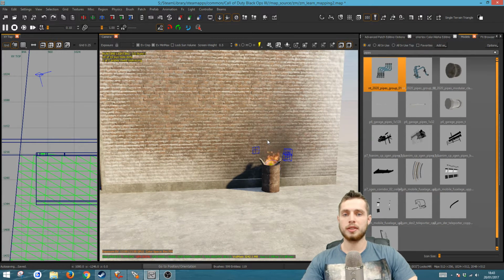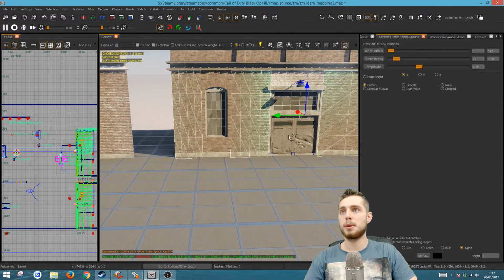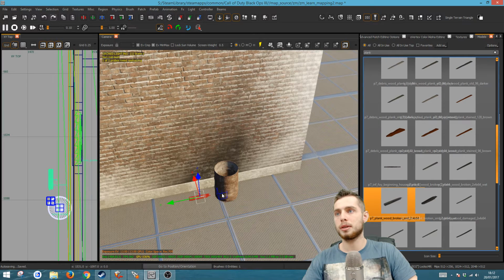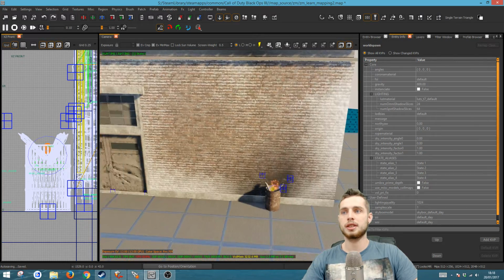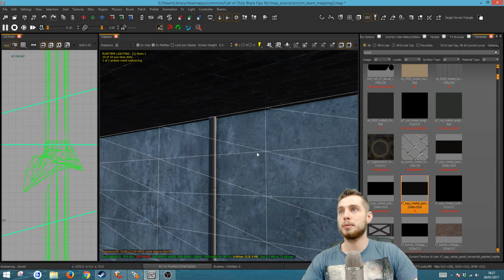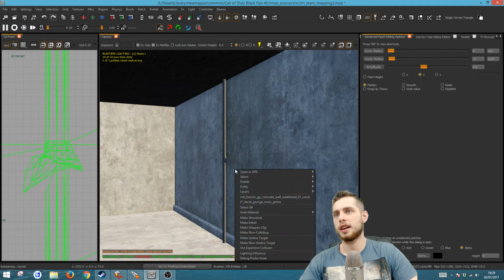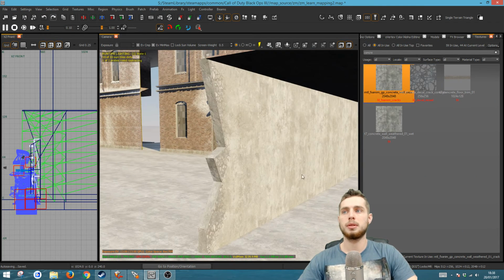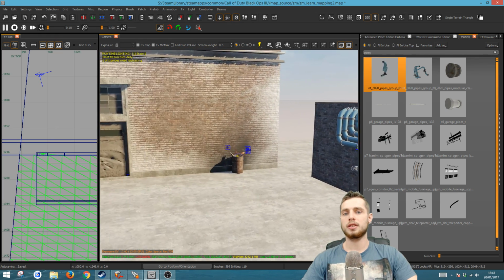Blending for Max Detail Mod Tools Tutorial Black Ops 3 Custom Zombies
Learn the advanced steps in blending which will help you improve the detailing of your custom zombies maps. Adding terrain patches to your surfaces and blending in decals and blend textures to make it look epic :D This is the 2nd part in the series of advanced detailing. Make sure you put time into making your map look epic... here are the tools to help you do so ;)

Sorry about such a long video, let me know what you think :D

Mod Tools:
Get yourself a copy of Black Ops 3 for Steam. Load up steam, head to: Library/Tools/Call of Duty: Black Ops III - Mod Tools. Make sure you right click and head to the DLC tab and download assets. Then come join us on the Discord channel to stay ahead of the game with the latest tips and tricks with mapping! Easy as pie :D